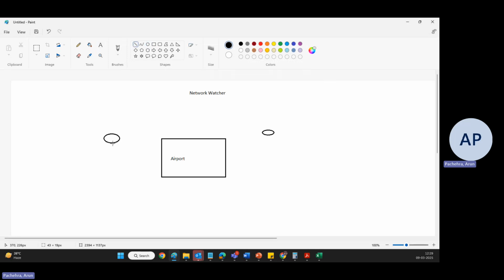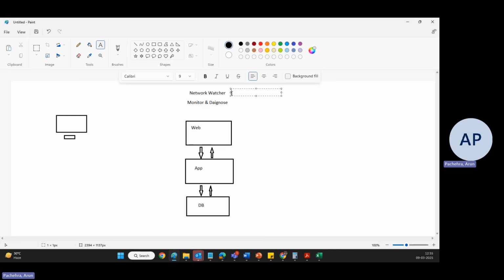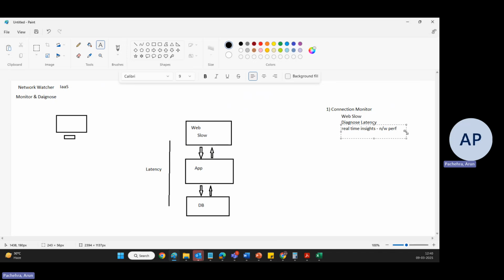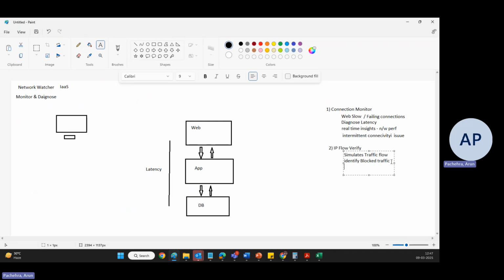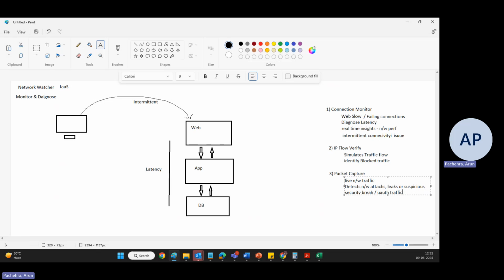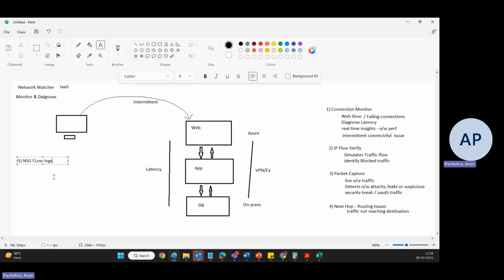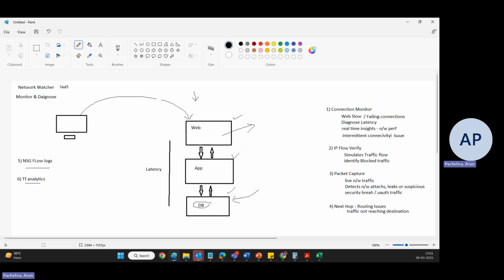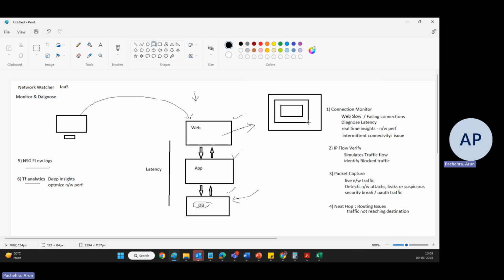Azure Network Watcher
Azure Network Watcher is a tool in Azure that helps monitor and diagnose networking issues.
 If you have multiple virtual machines (VMs), databases, and applications running in Azure, you’ll need a way to check if they can communicate properly, detect failures, and optimize traffic flows.
Think of Network Watcher as a CCTV system for your cloud network. It watches over every connection, records events, and even helps you investigate problems when something goes wrong. Which means,
Azure Network Watcher provides a suite of tools to monitor, diagnose, view metrics, and enable or disable logs for Azure IaaS (Infrastructure-as-a-Service) resources.
Network Watcher enables you to monitor and repair the network health of IaaS products like virtual machines (VMs), virtual networks (VNets), application gateways, load balancers, etc. Network Watcher isn't designed or intended for PaaS monitoring or Web analytics.
When you create or update a virtual network in your subscription, Network Watcher is automatically enabled in your virtual network's region.
There's no impact on your resources or associated charge for automatically enabling Network Watcher. You must manually enable Network Watcher if you previously chose to opt out of Network Watcher automatic enablement.

With Network Watcher, you can:
✅ Monitor traffic between virtual machines
✅ Diagnose connection issues
✅ Capture network packets
✅ Check routing and packet flow